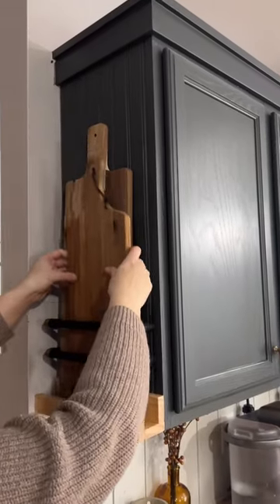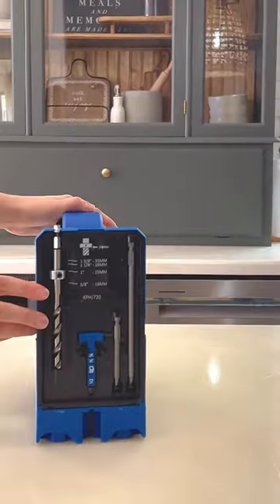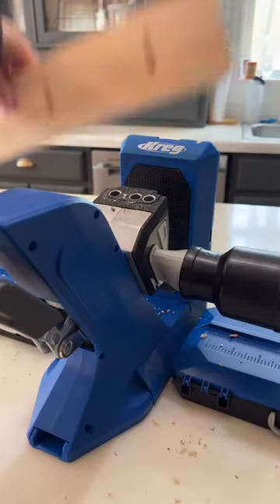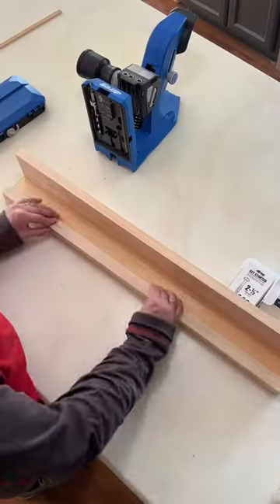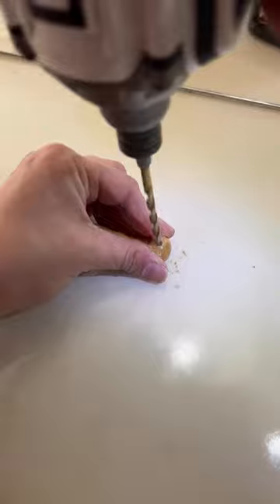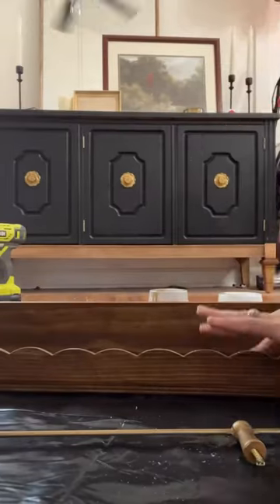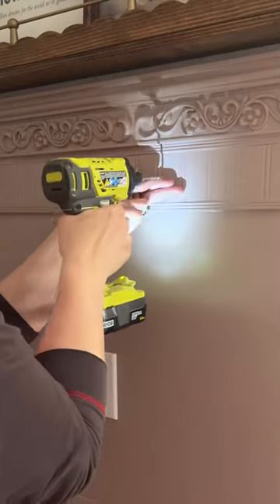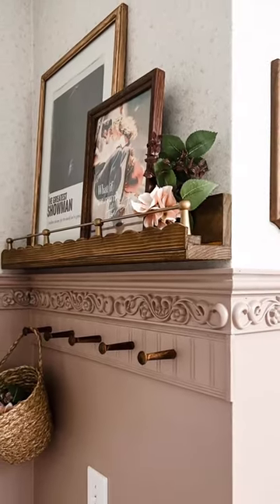DIY Shelf With The Kreg 720PRO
Kara Fidd used the Pocket-Hole Jig 720PRO to build this custom shelf for her daughter's room and it turned out amazing!

Pocket-hole joinery is a fast, strong, simple way to join two pieces of wood together, making it easy to bring your project ideas to life. Check out our pocket-hole jigs at Home Depot, Lowe's, Amazon, and specialty retailers.